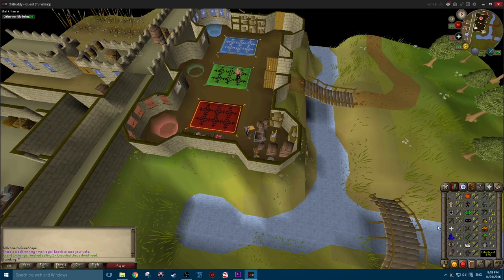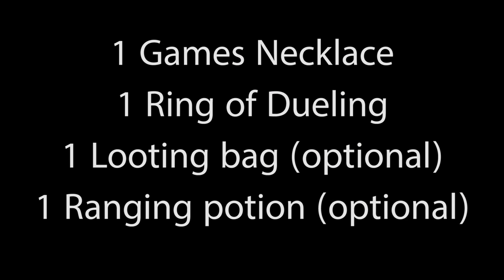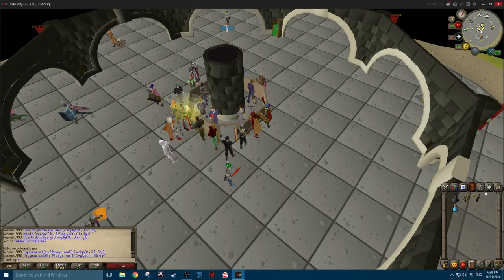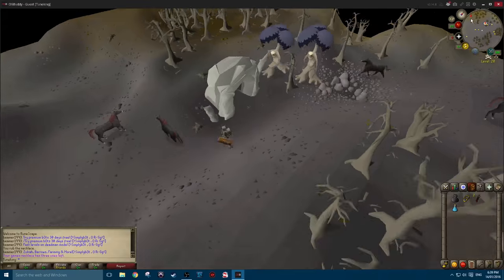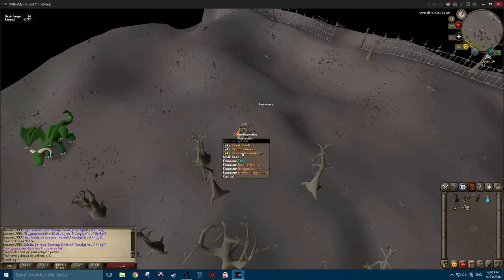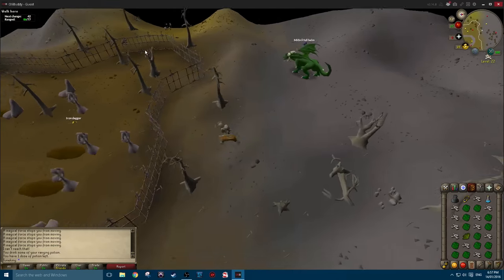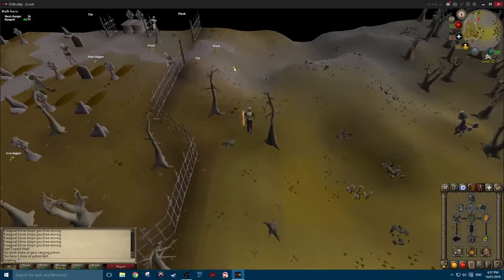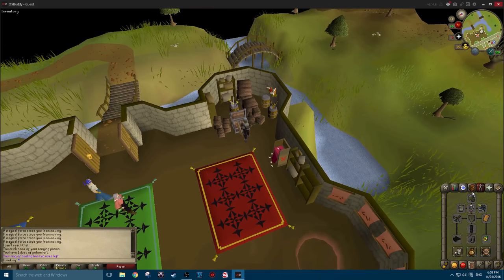OSRS Farming Green Dragons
This is one of my favourite osrs money making methods, there is very little walking and you feel a little pumped being out in the wildi. :D